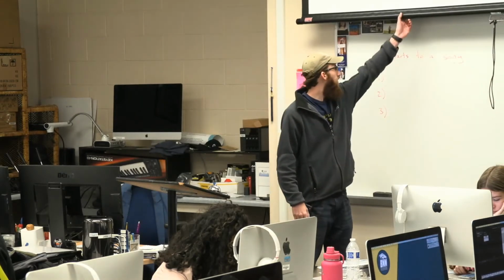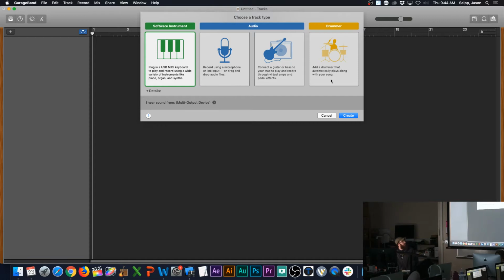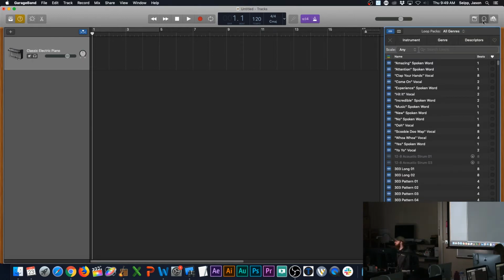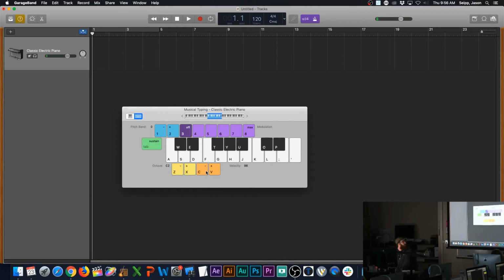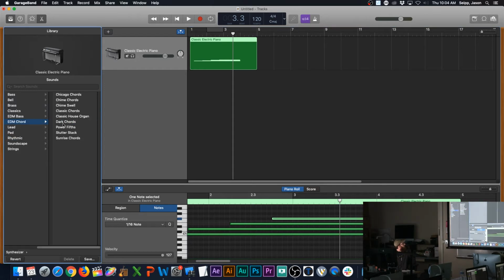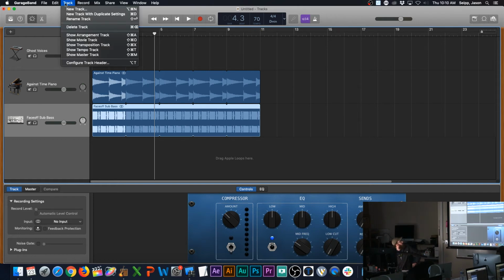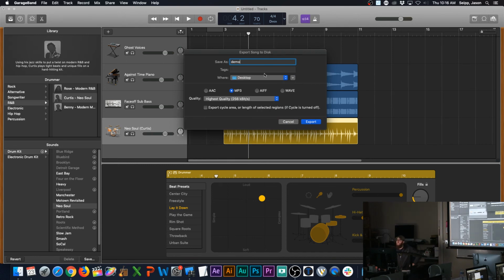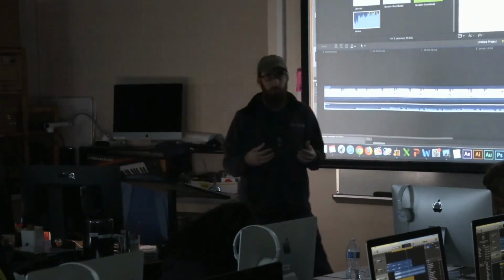Lecture Thirteen: Final Cut Pro & Garageband